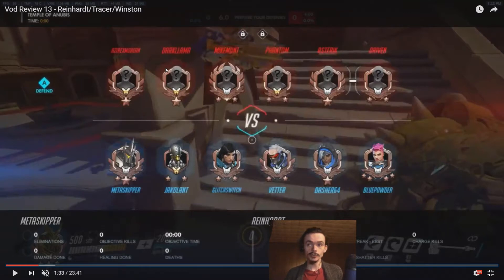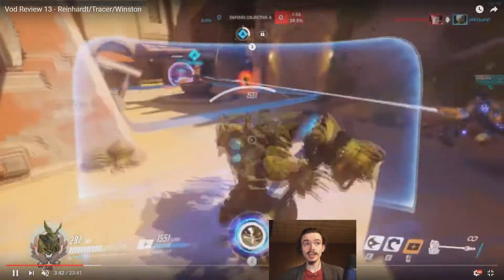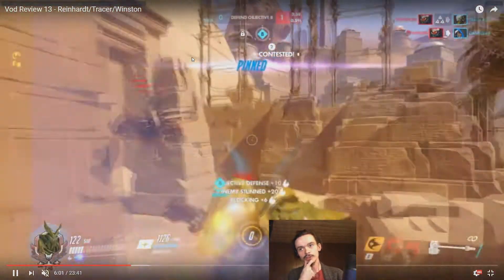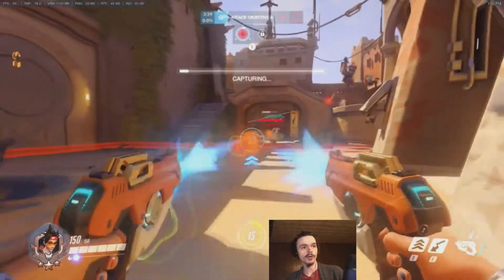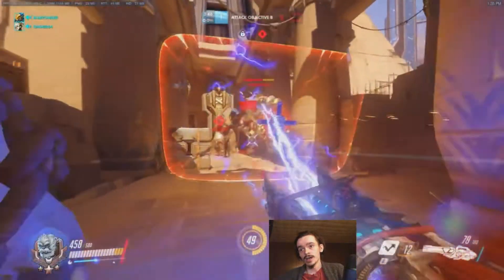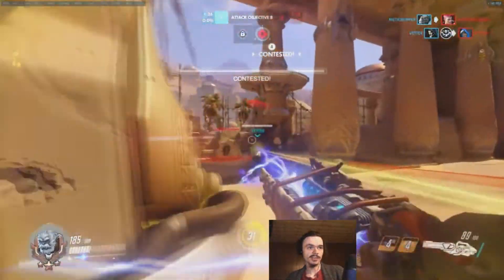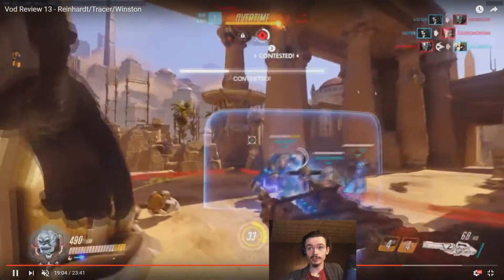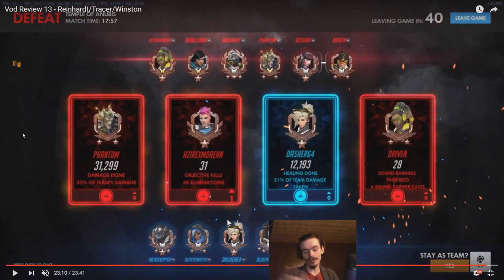Let's Git Gud | Reinhardt/Tracer/Winston Gameplay - Guide & Tips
A review of Reinhardt, Tracer and Winston gameplay with tips and tricks. This game took place on Anubis in the Gold SR range.